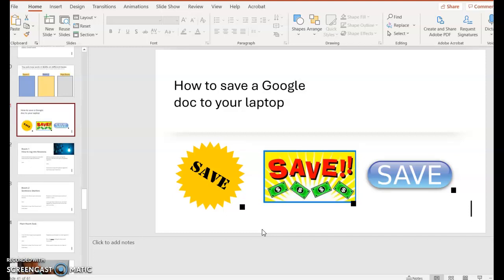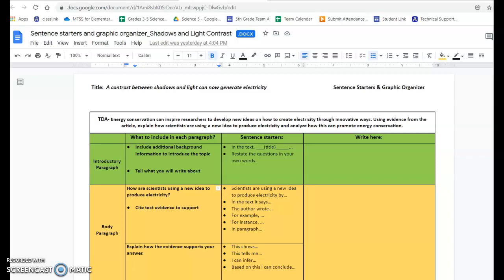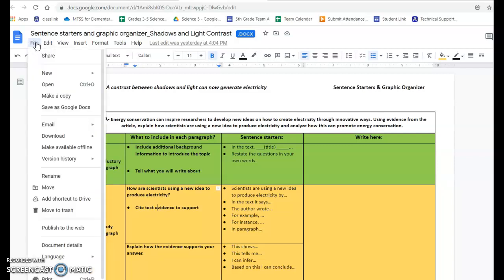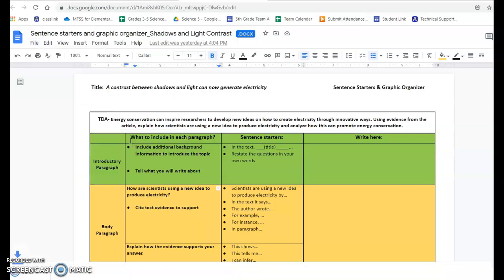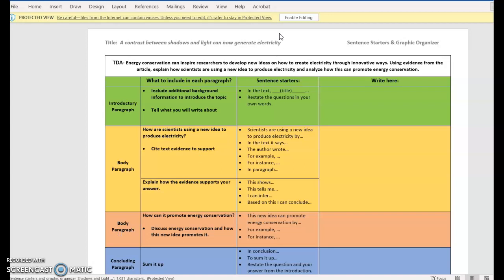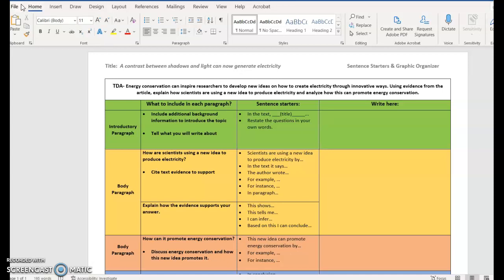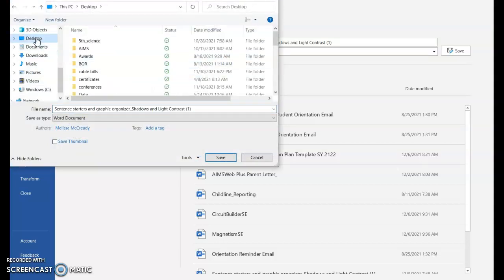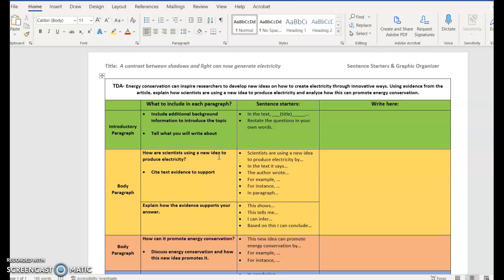Save a Google Doc